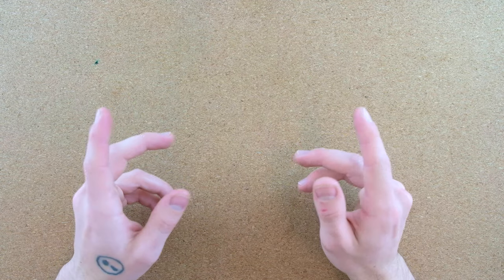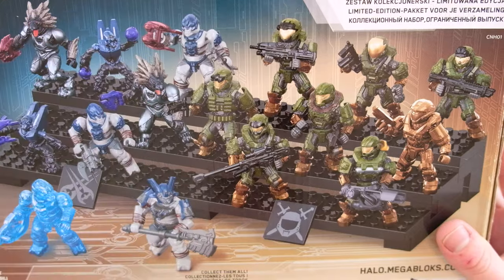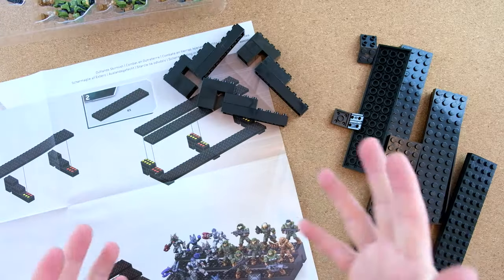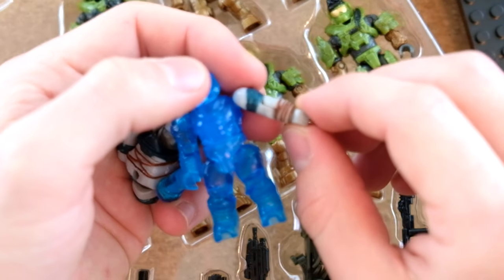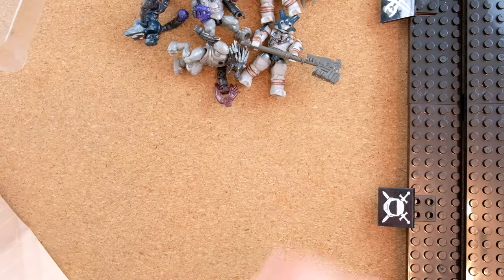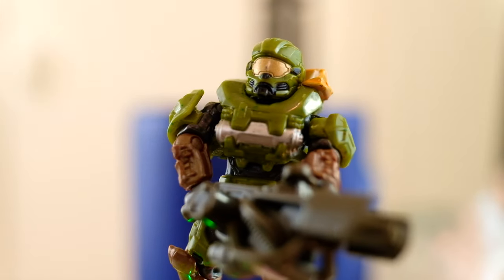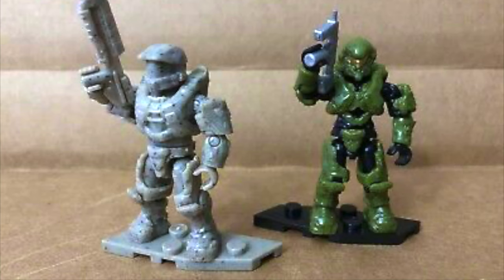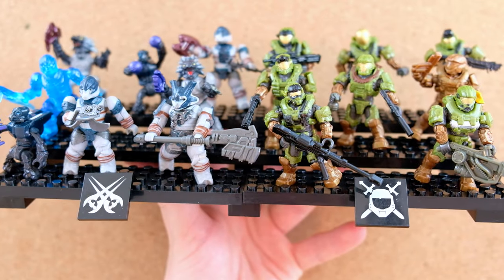Halo: Outlands Skirmish is SO AWESOME! Mega Bloks Review.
The outlands skirmish is one of the most legendary sets ever produced by Mega Bloks.

A 16 figure collector's pack which celebrates 7 different iconic Halo Reach Spartan armor sets with a bunch of Covenant to fight and an awesome collectable bronze Air Assault.

Figures include the Spartan Air Assault, Commander, JFO, Hazop, EVA, Operator and Grenadier. Covenant include storm grunts, brute minors and a captain, skirmishers and a half AC brute minor.

Dauntless defenders of humanity and fearless warriors of the Covenant stand assembled in the Blitz Pack by Mega Bloks Halo! The customization options are nearly endless as you customize the UNSC Spartans with interchangeable armor, and outfit your fierce Brute pack with numerous weapon accessories. Play out a skirmish, then display your force on the buildable podium steps!